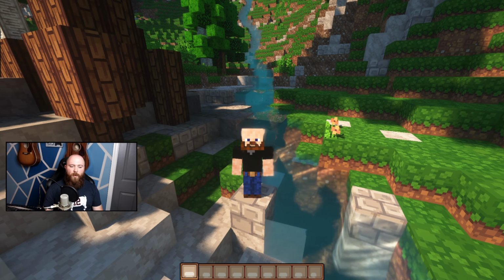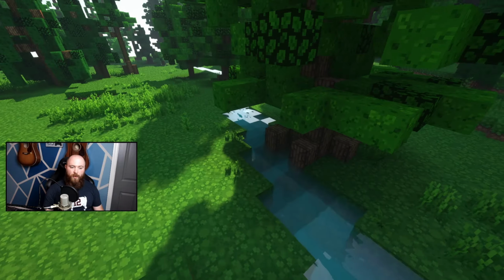The Perfect Minecraft World - Created in World Painter - Minecraft 1.16 Survival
Have you ever wanted the perfect Minecraft survival seed, me too. Thats why i decided to create my own. This video is just a quick tour of the progress in world painter so far and I talk about my plans for the future.